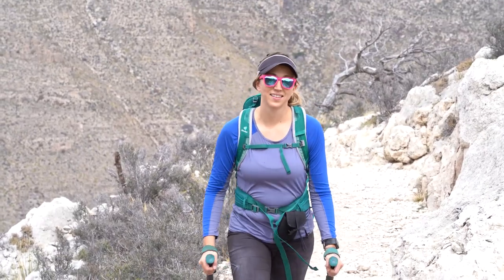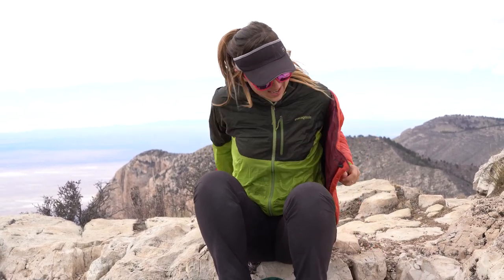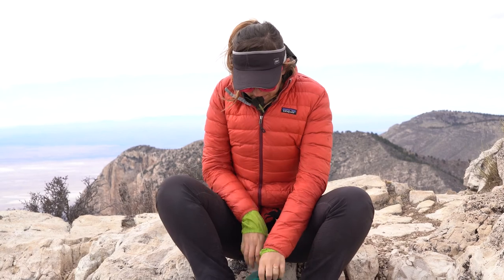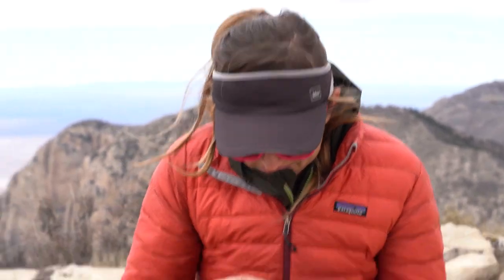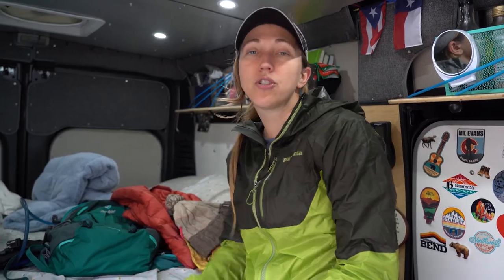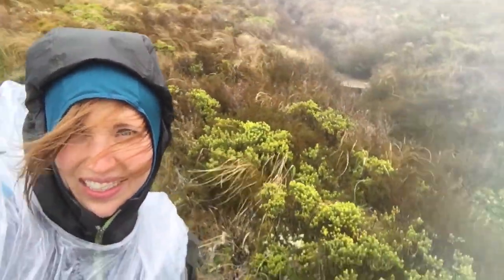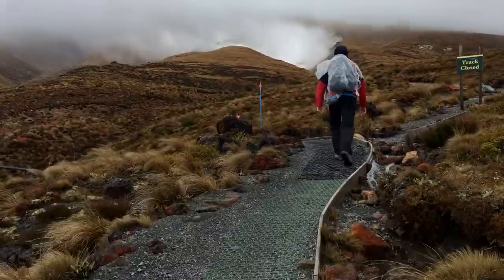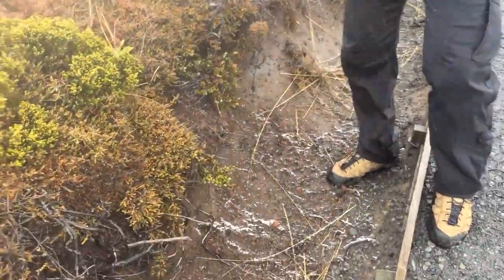3 Key Tips for Hiking in High Winds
A windy forecast doesn't have to be a no-go on your planned hike, you've just got to plan and prepare accordingly, and inside this video I'm going to reveal 3  key tips for hiking in windy weather so you can still get out there and have an awesome hike outdoors.
🌲And if you want more, be sure to hop on over to my